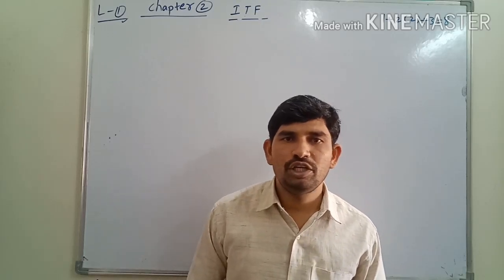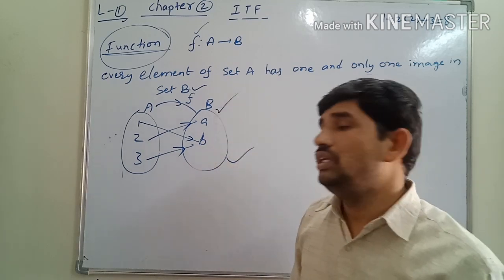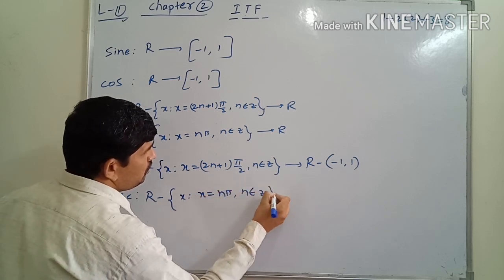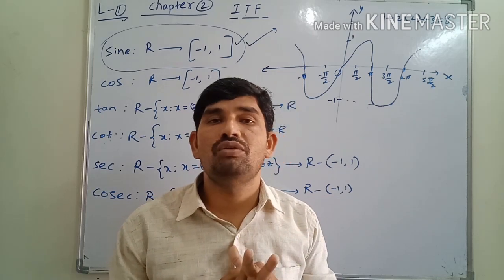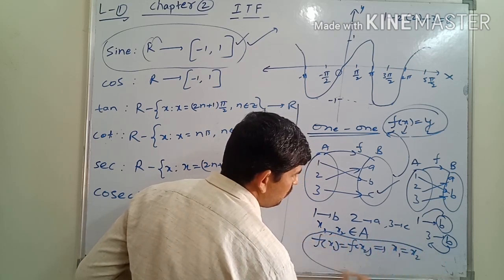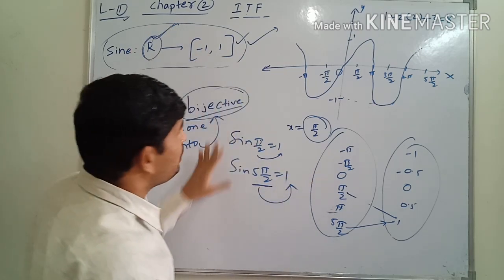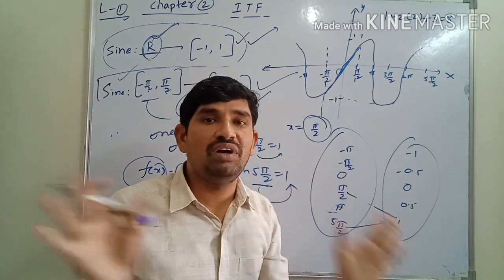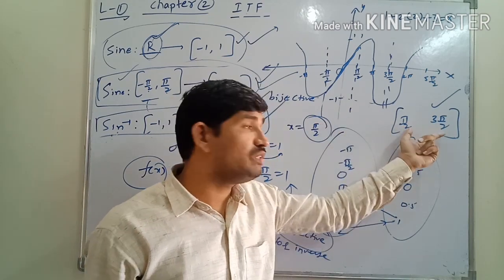Inverse trigonometric functions || ncert maths class 12th || introduction for board and compitative